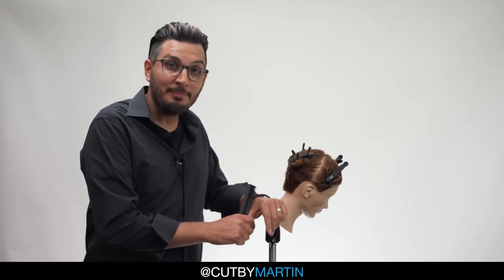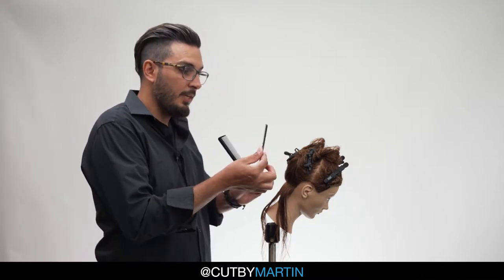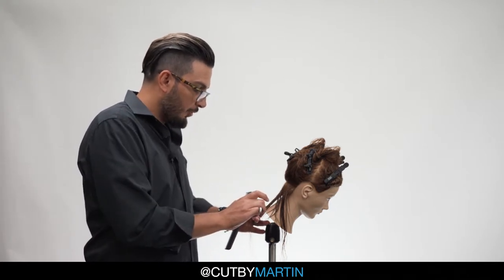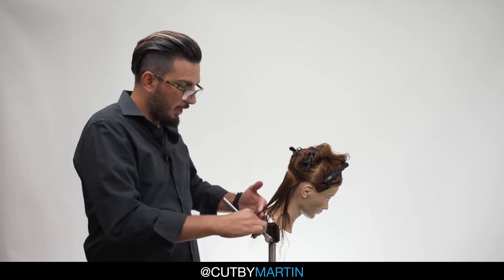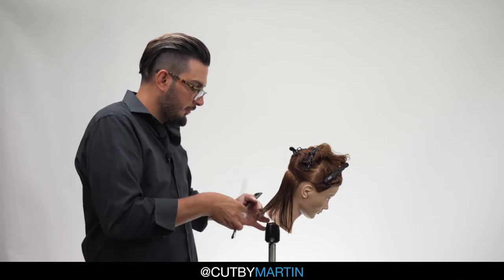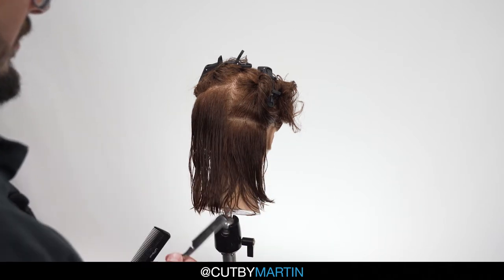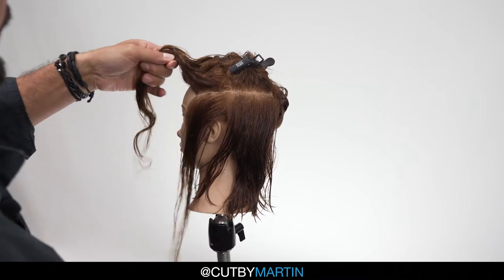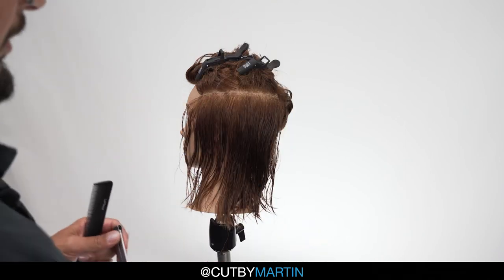Horizontal Razor Cut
Tutorial on how to do a horizontal line solid form haircut using a razor. by @cutbymartin